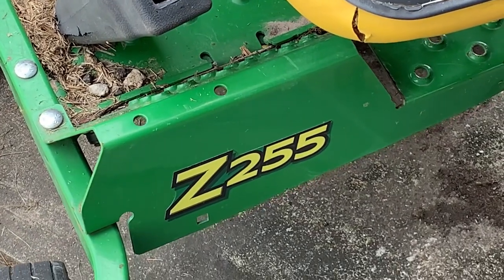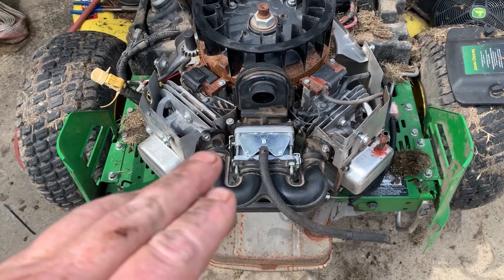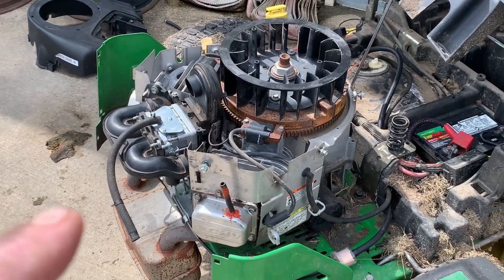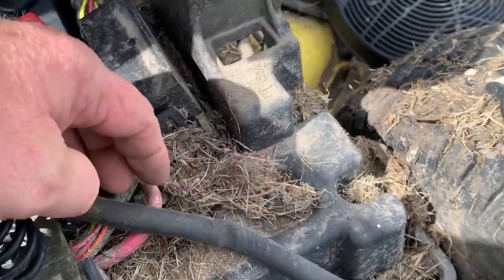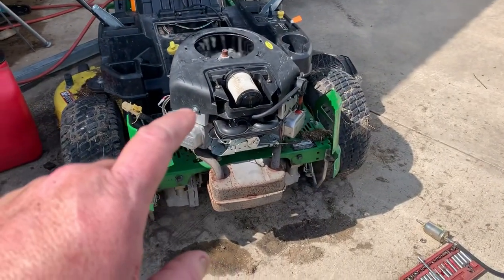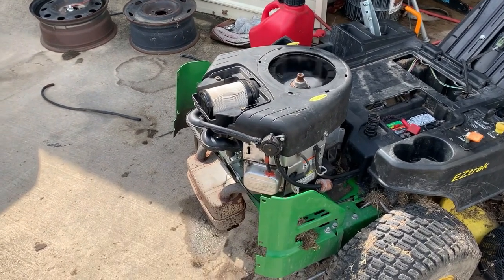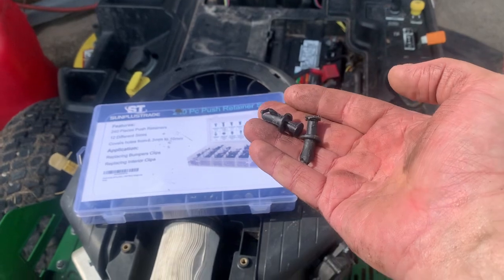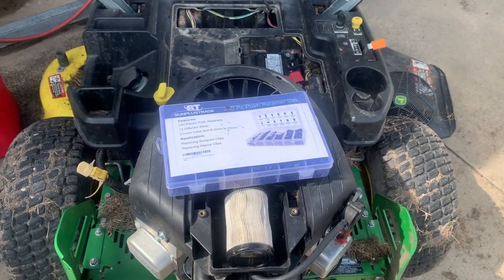JOHN DEERE Z255 STARTS AND RUNS ON CHOKE ONLY! HAS NEW CARBURETOR!!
Bulk 1/4” fuel line by ac delco / gates

Body clip assortment

Stens bulk fuel filters
Today We tackle a John Deere Z rider that has an issue with the fuel system, the customer brought it to me because it would only run on choke and had no idle,It would only run if you choked it and the engine ran away on its own￼